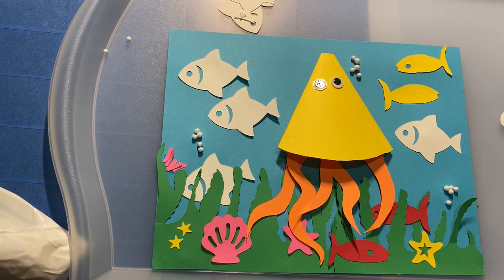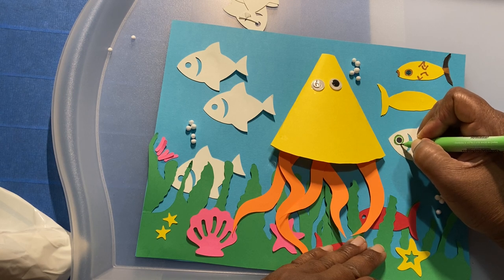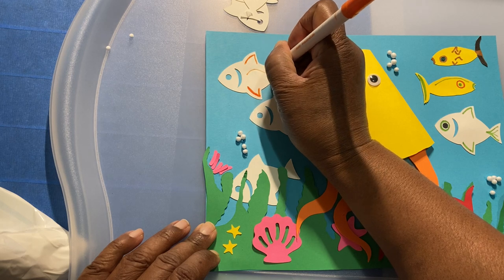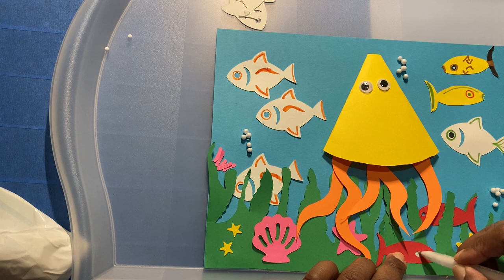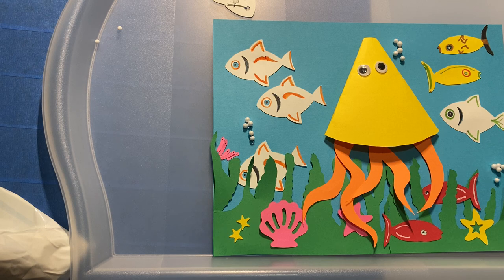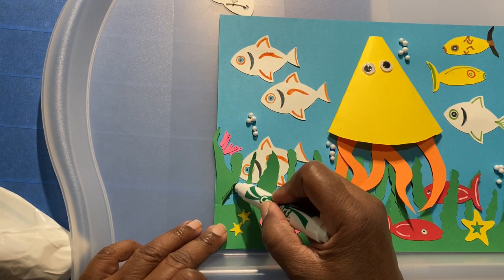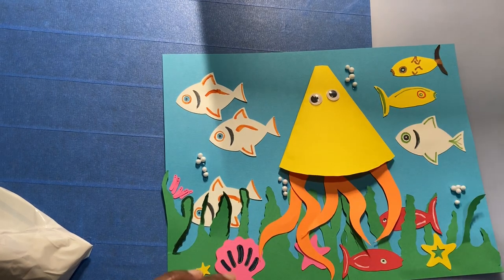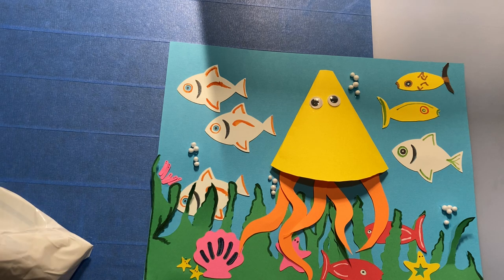Squid Art kit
Welcome to “ArtAndSewingwithTheBee” , This video shows how “The squid Art kit” was used to create a picture of art. This Squid kit and each kit can be purchased using. Etsy - Look for “ArtAndSewingWithTheBee”.  My art classes can also be used  to create art in class room settings. The kit includes: 1 squid, 2 eyes, 8 fish, air bubbles, 4 stars and sea weed and 1blue sheet card sheet. Each kit can be purchased from.    (   Art and sewing with the B )on Etsy